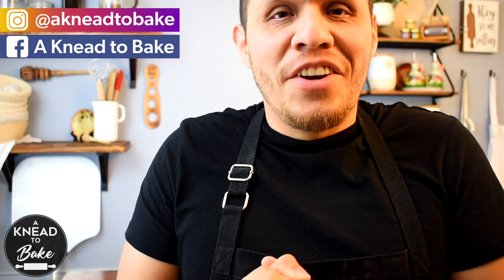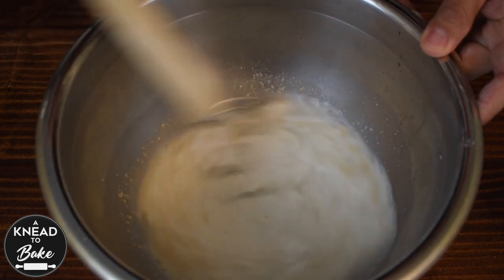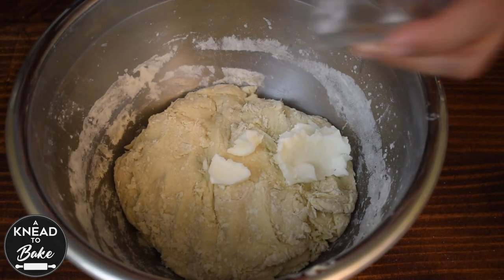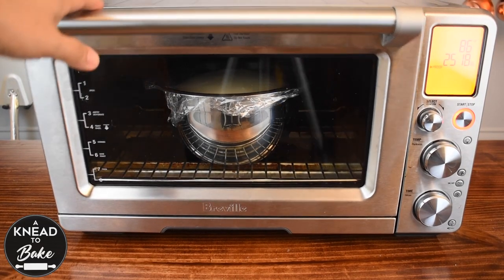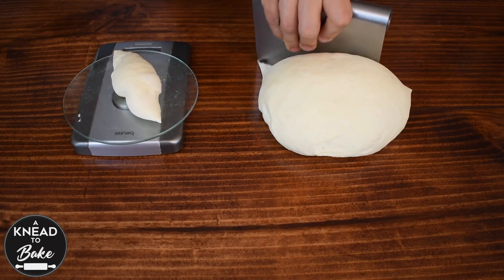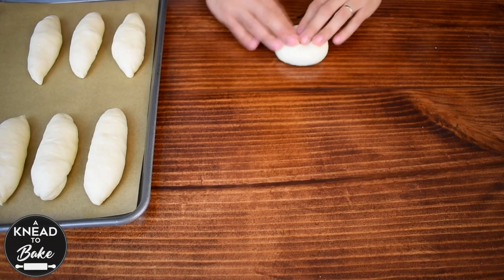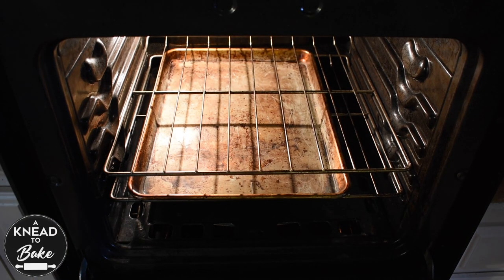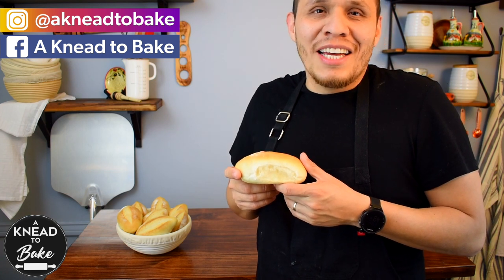Sourdough Bolillo Rolls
How to make Sourdough Bolillo Rolls from Scratch, step by step video of the most popular bread in Mexico. Spanish Subtitles Available!